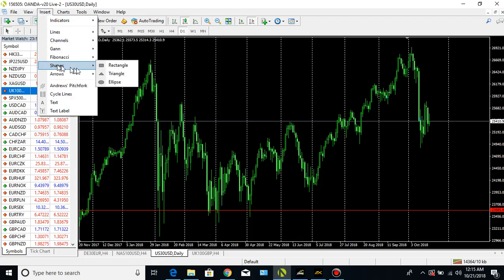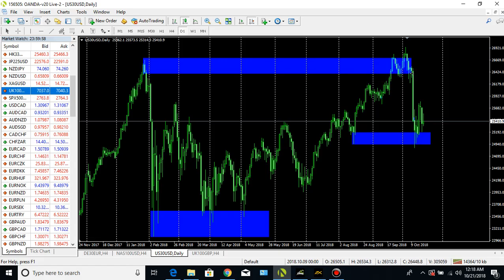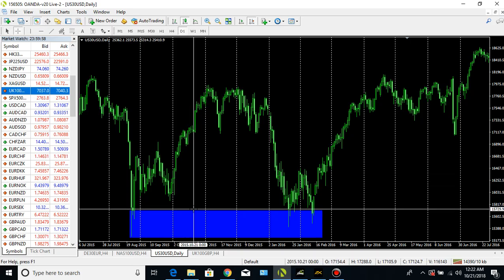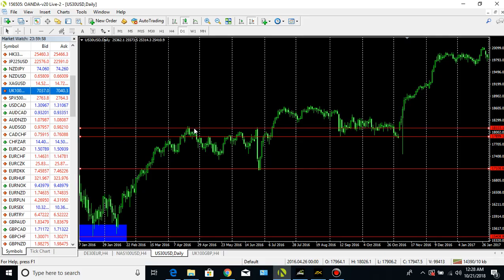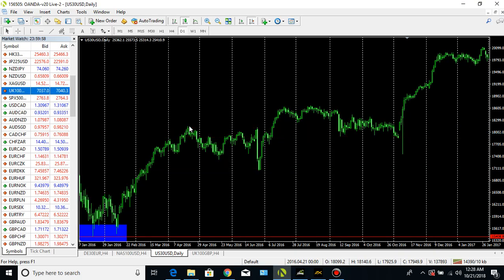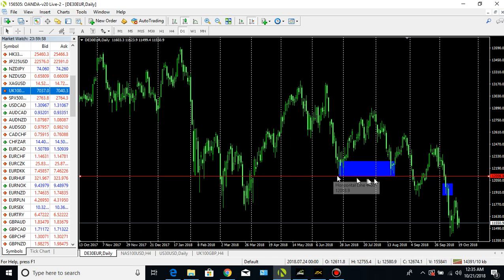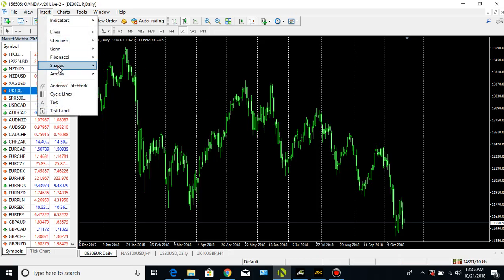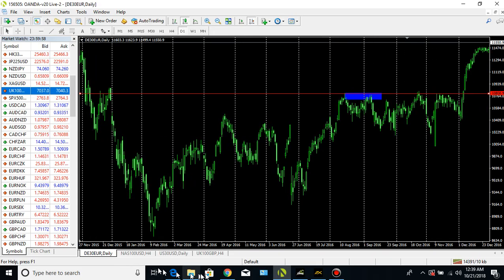Unlocking Wealth: Traditional Price Action